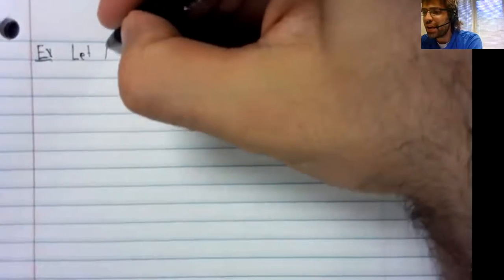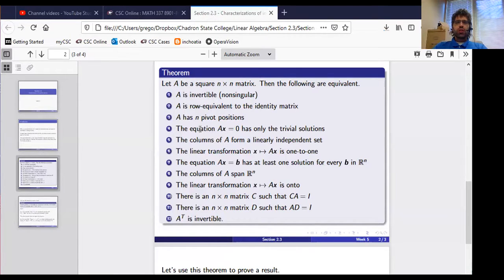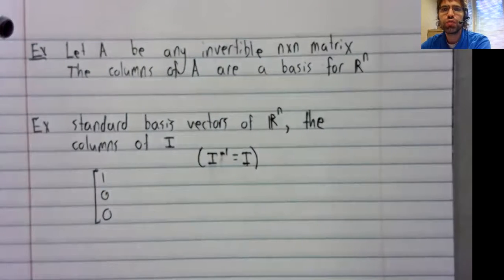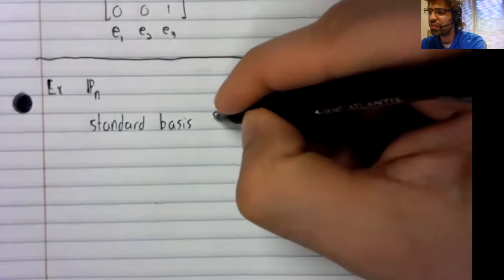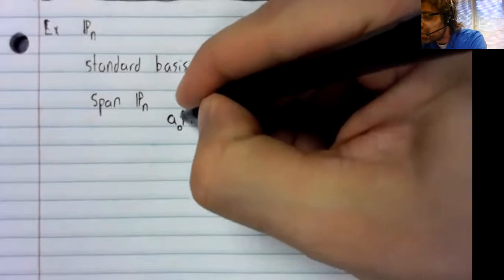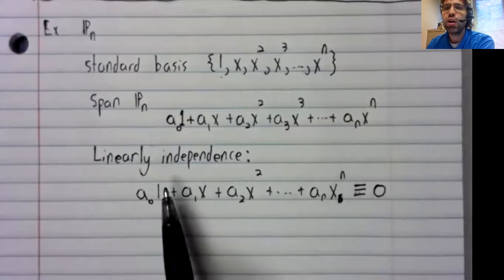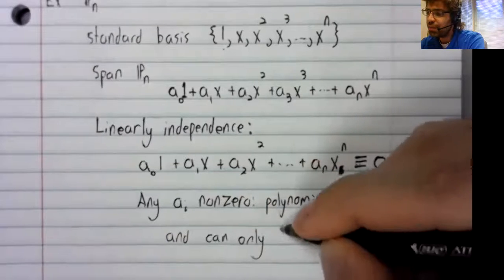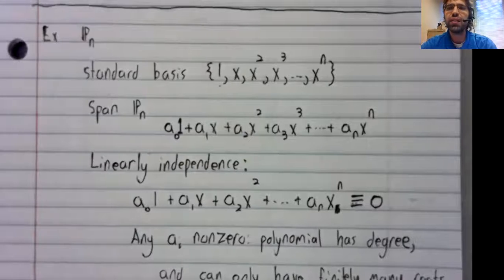LA Examples of bases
In this video, we look at some examples of bases